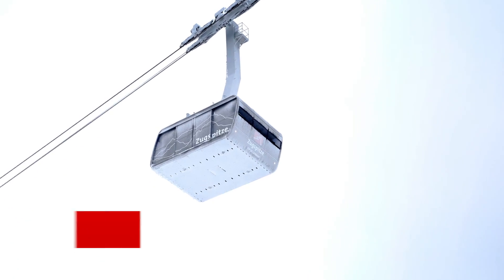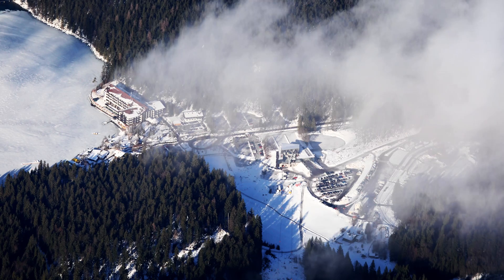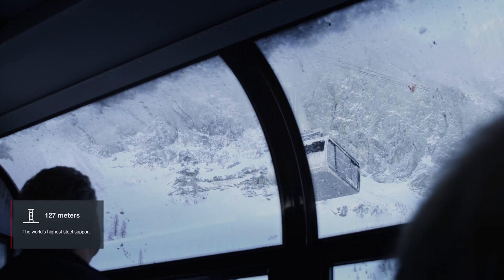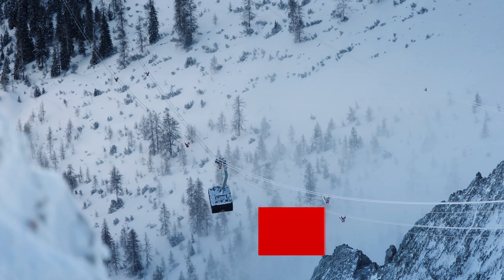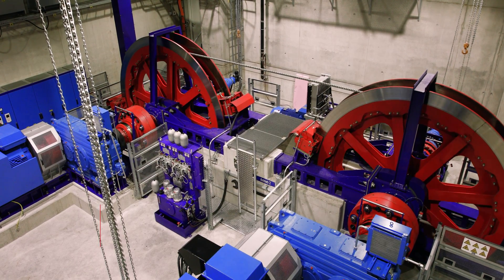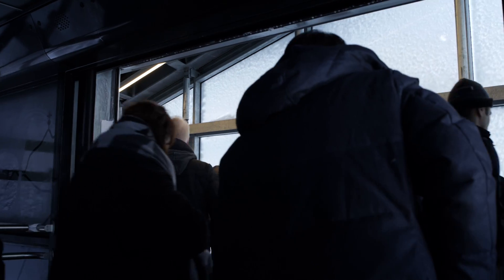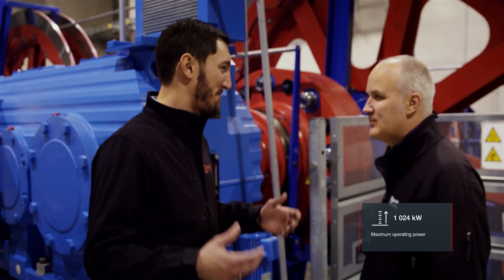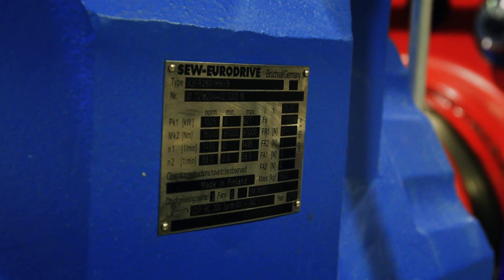SEW Eurodrive / Alfred Imhof AG - The new cable car to the Zugspitze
The new construction of the Zugspitze cable car is a project of superlatives. Since December 2017, the completely redesigned reversible aerial tramway has been transporting up to 580 guests per hour on Germany's highest mountain. The enormous drive power for the sometimes extremely steep ropeway requires heavy large gear units: Two models of the X series from SEW-EURODRIVE drive the traction cable that lifts the cabin to 2943 meters with the power of a full-grown diesel locomotive.